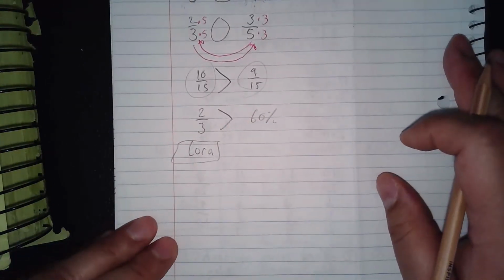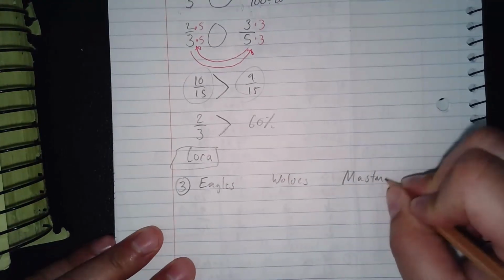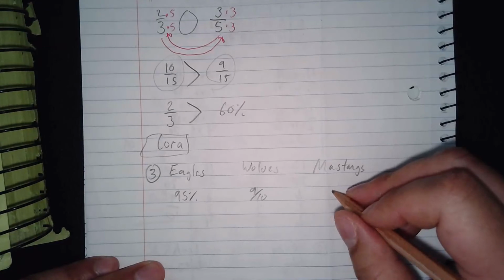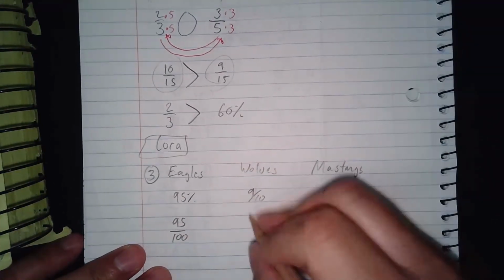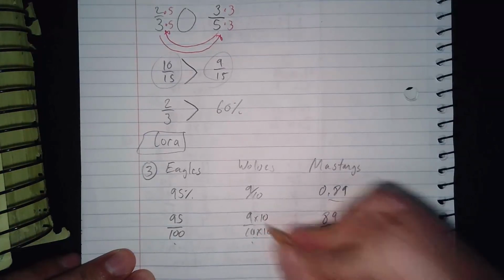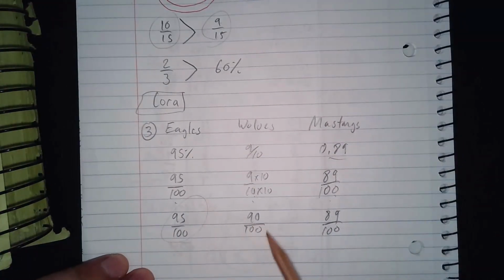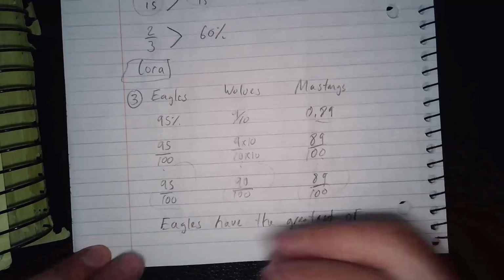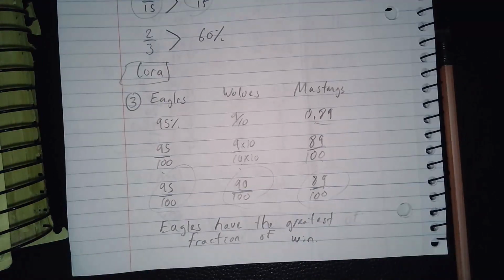6th Grade CA Math Ch 2 Lesson 5: Guided Practice pg 132 (1-3)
Standards:
Preparation for 6.RP.3c
Practices:
1, 2, 3, 4, 5, 6